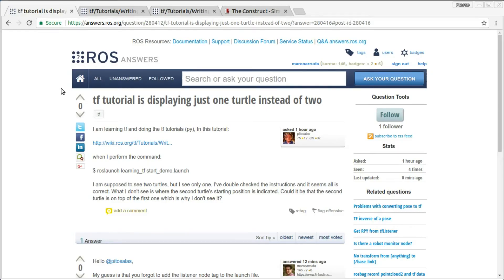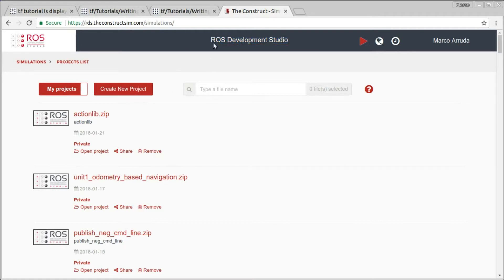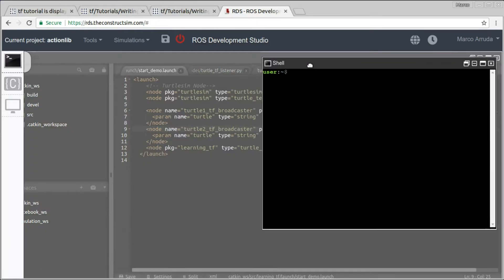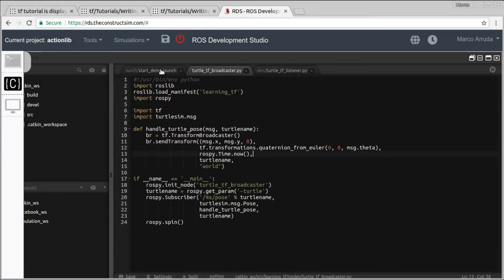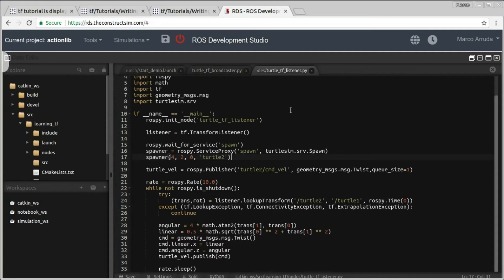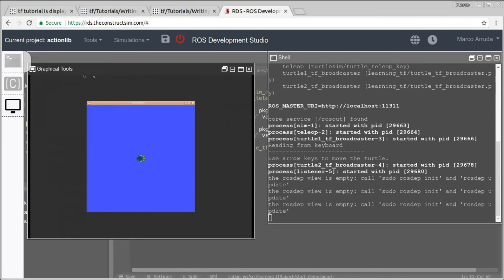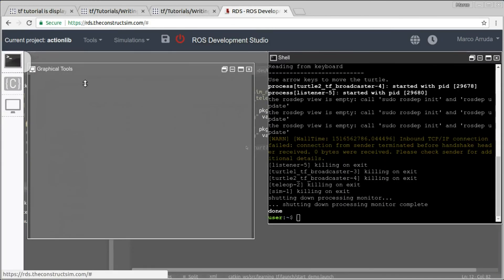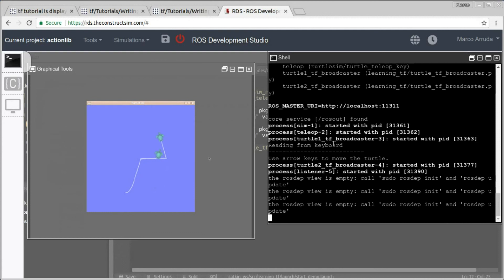[ROS Q&A] 101 - TF Tutorial - Problem to display second turtle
Q: tf tutorial is displaying just one turtle instead of two
A: My guess is that you forgot to add the listener node tag to the launch file.